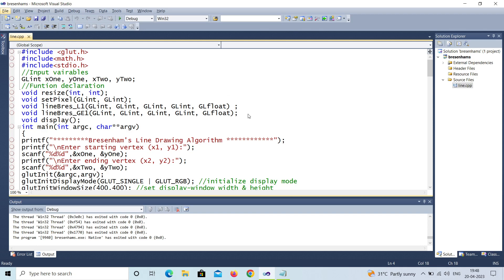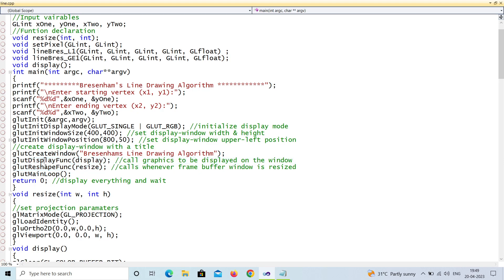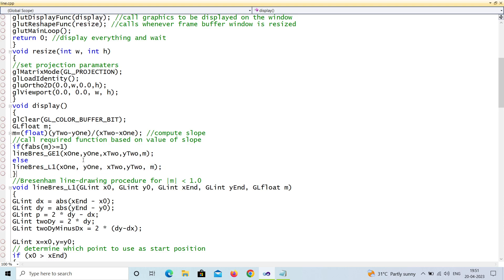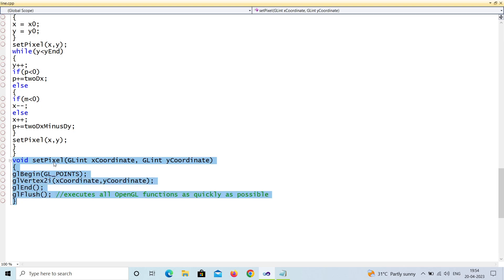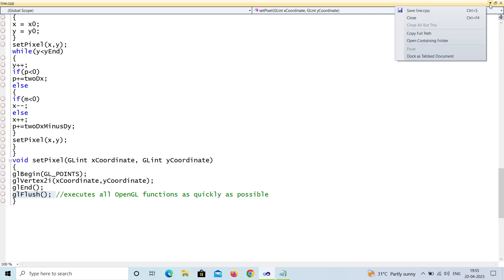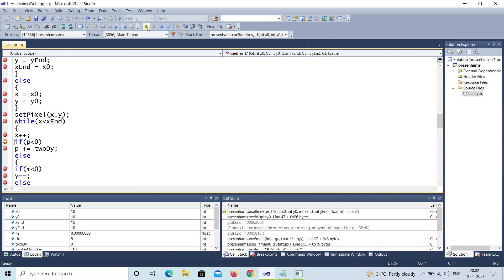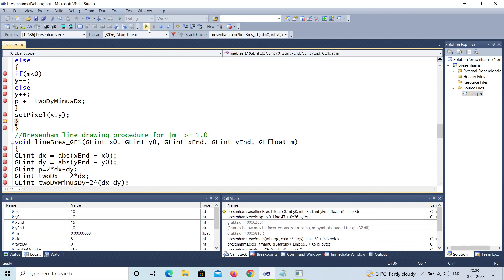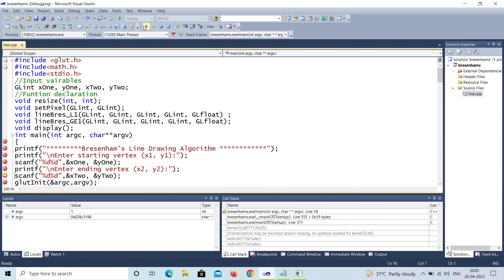Bresenham's line drawing algorithm | Visual Studio | Explained with breakpoints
Implement Bresenham's line drawing algorithm for all types of slope.
Explained the working of the code.
Explained with breakpoints by taking values.
Computer Graphics and Visualization